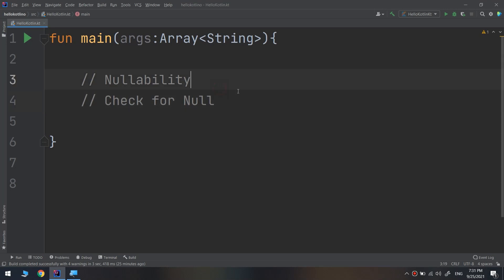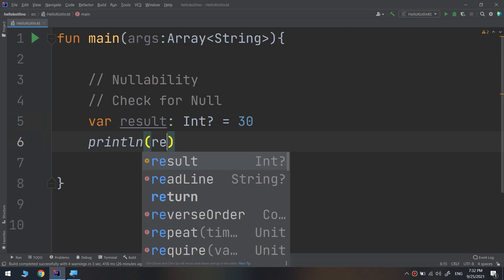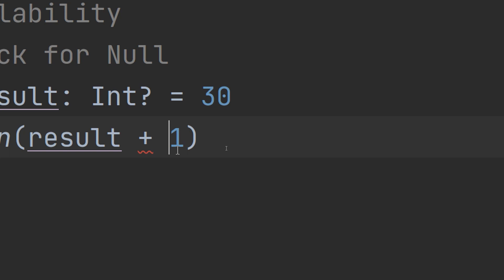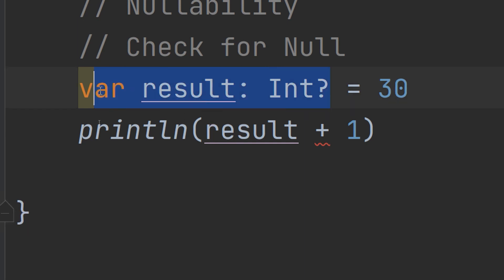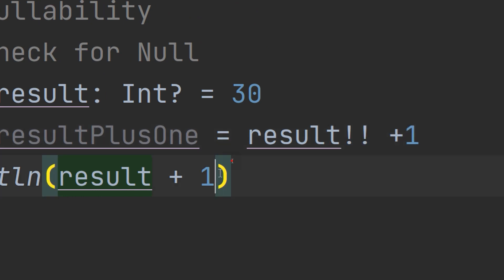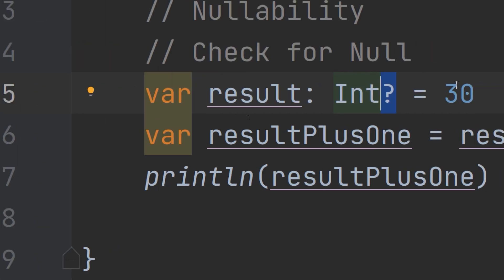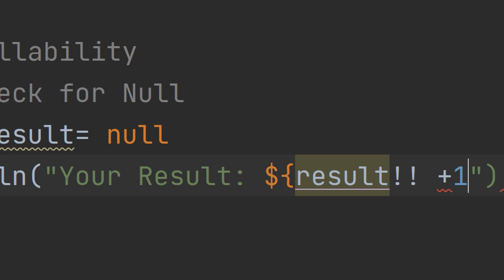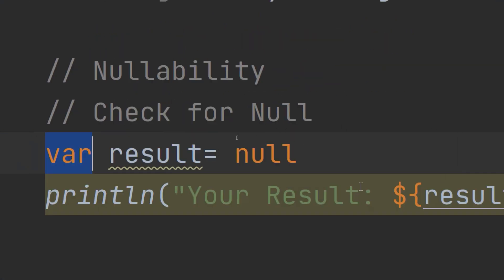The Complete Kotlin Course #37- Null & Not Null Operators- Kotlin Tutorials for Beginners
This video will learn about nullability in Kotlin. Kotlin is a general purpose, open source, statically typed “pragmatic” programming language. It is used for many things, including Android development.

TAGS
learn kotlin
kotlin
kotlin tutorial
kotlin course
kotlin programming
kotlin android
android kotlin